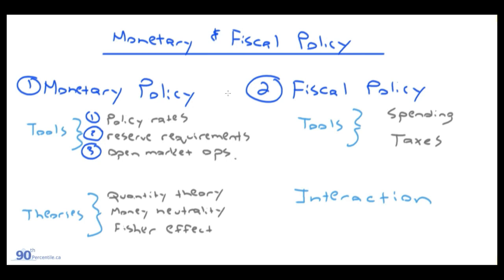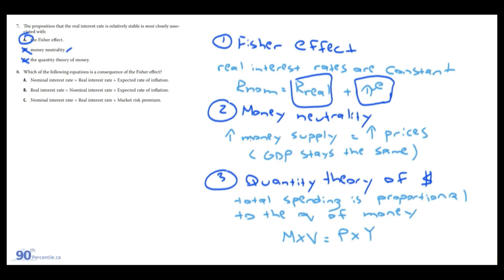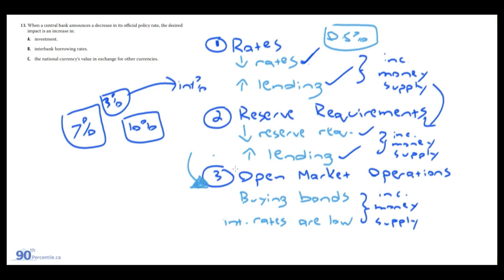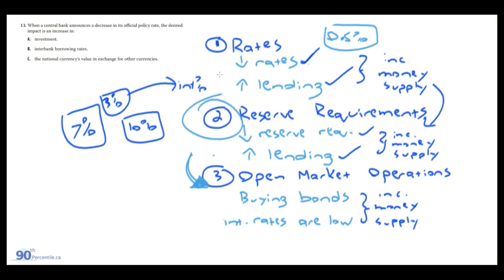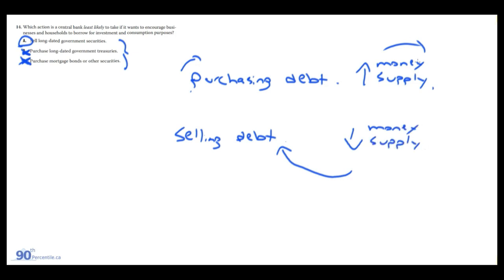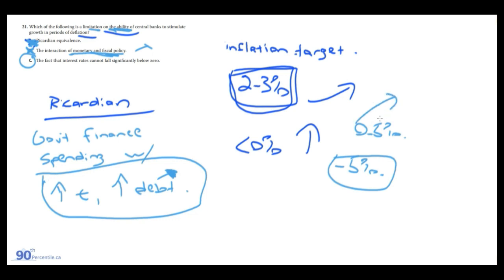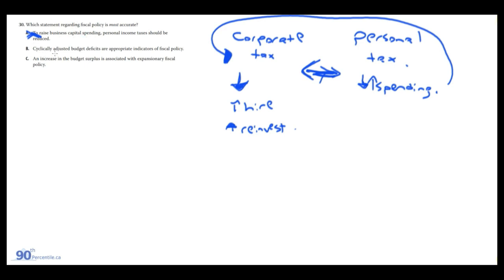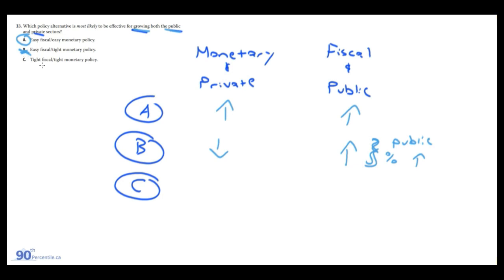2023 CFA Level 1 - Economics | Learning Module 12 | Monetary and Fiscal Policy (EOC Questions)